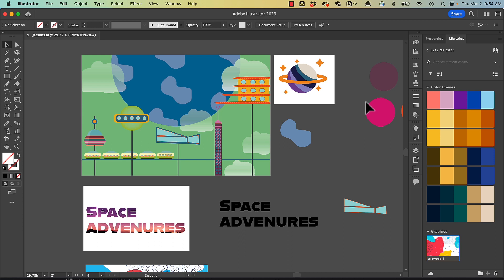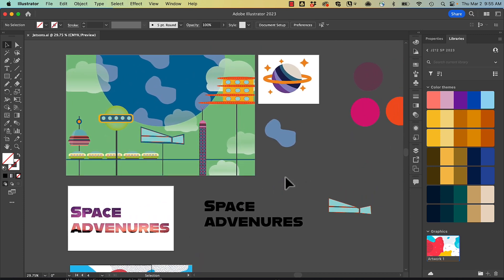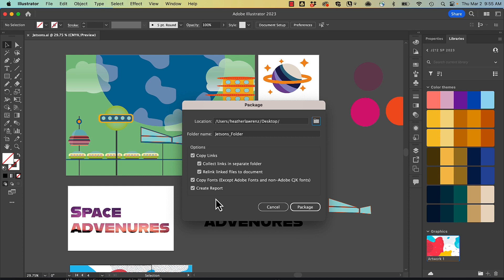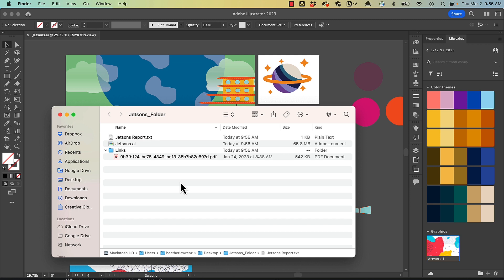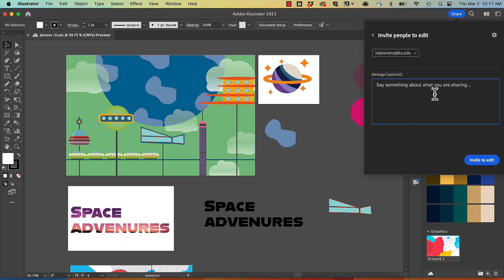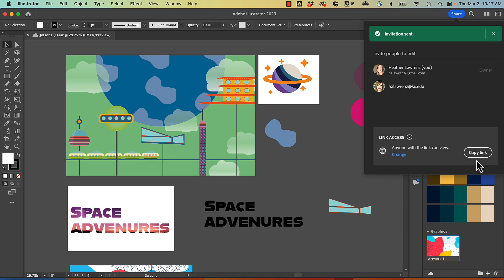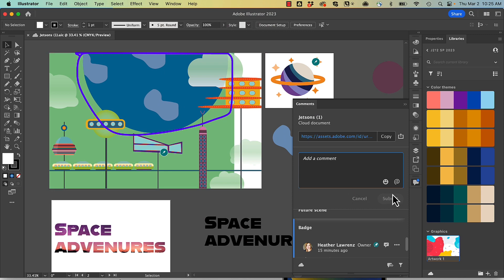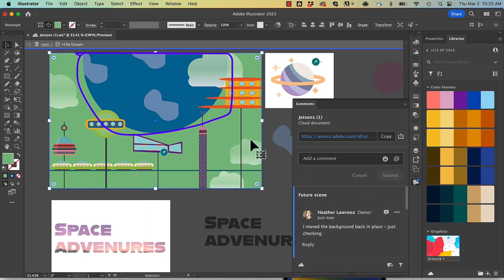Collaborating and sharing files in Illustrator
Work with clients and co-workers easy with package, edit and share for review.

00:14 Packaging files for collaborators
00:13 Invite to edit vs share for review
01:19 Allow reviews but not edits
01:36 Share for review